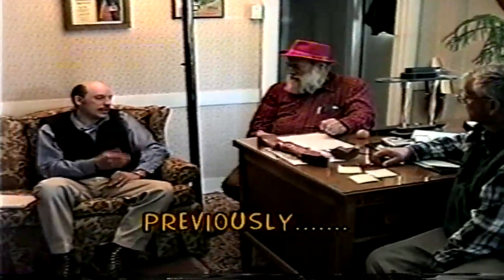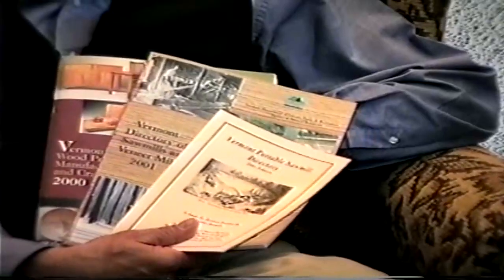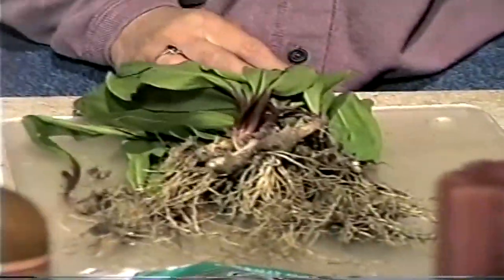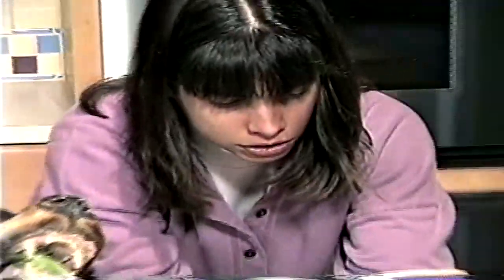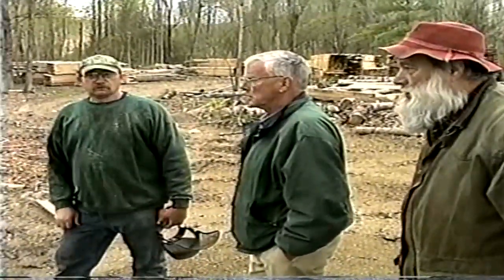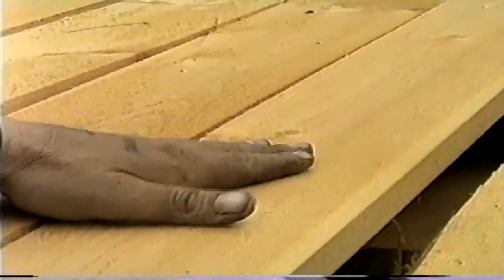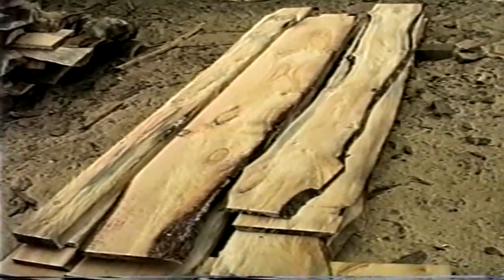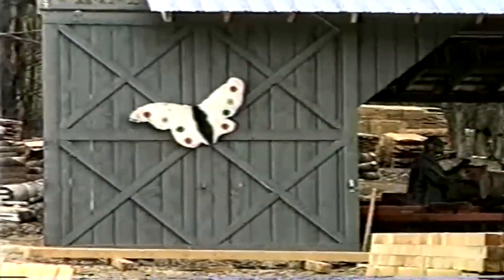Vermont Forests 80: VT Wood Products Usage Continued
Produced by Al Chicote, Jim White and Claude Dern for CAT-TV in Bennington, Vermont. Vermont Forests.